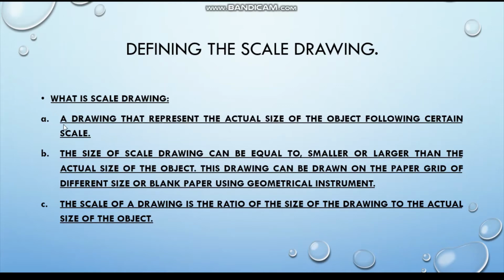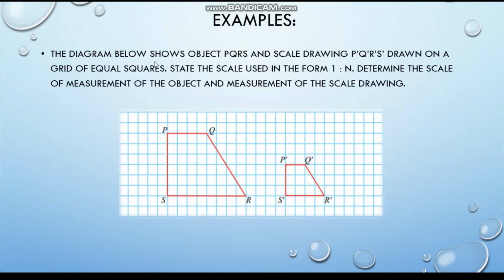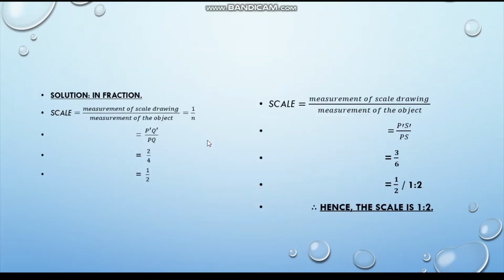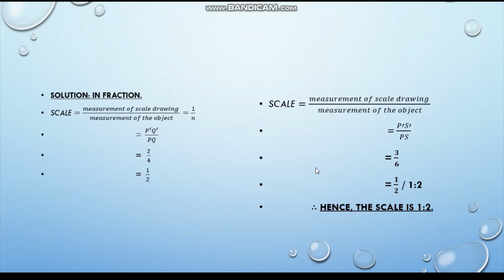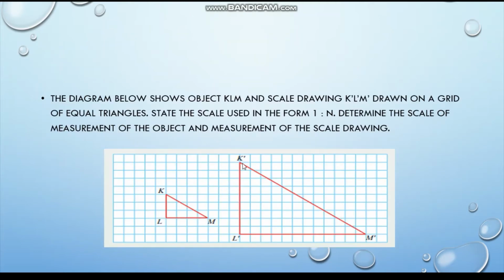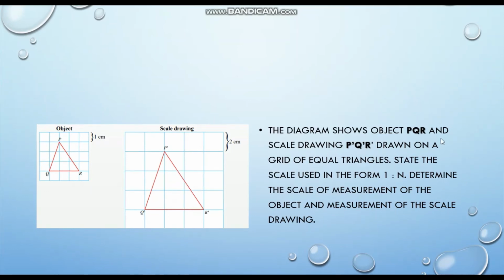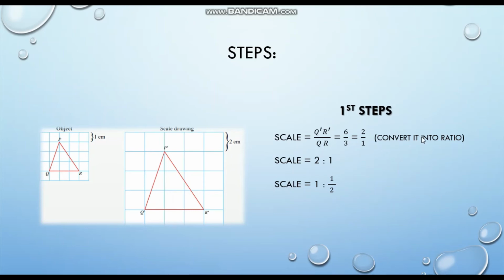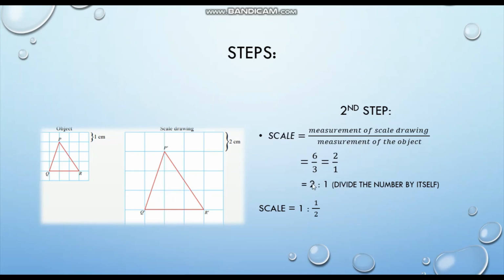CHAPTER 4 SCALE DRAWING PART 1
This assignment has been done due to assignment purpose only.